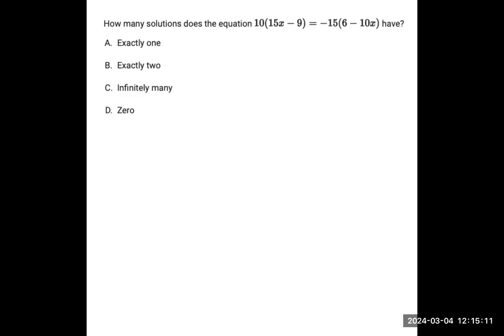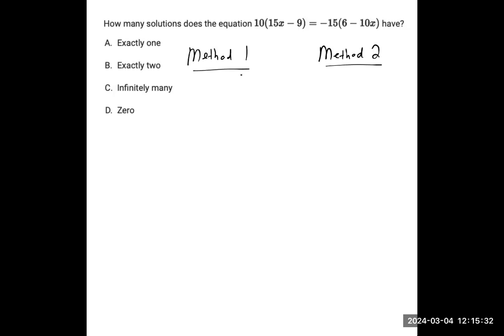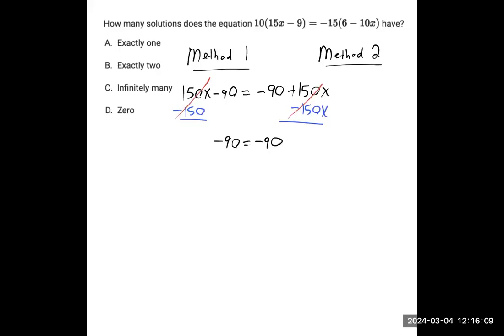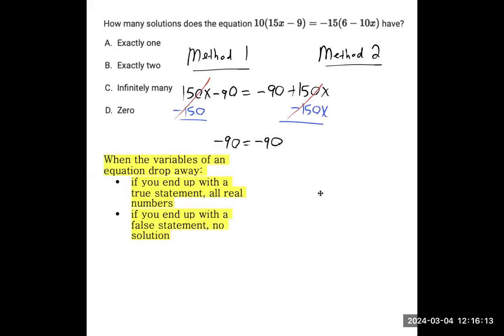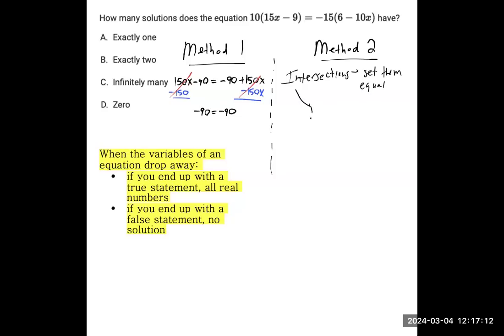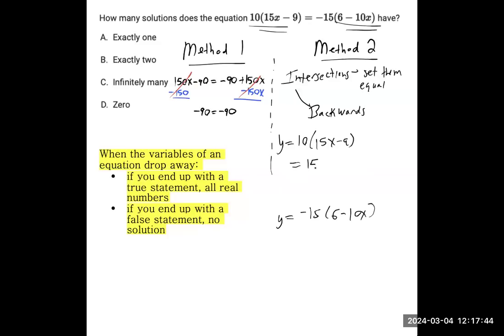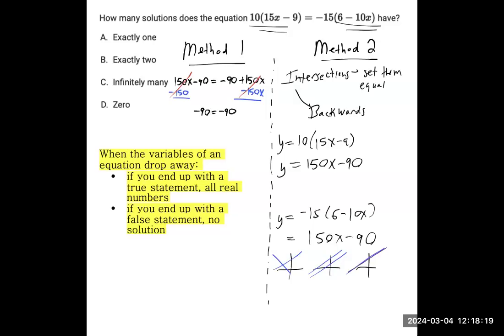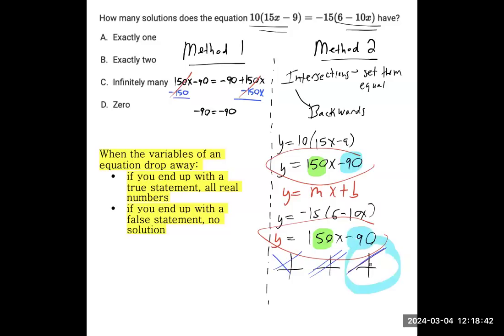How many solutions does the equation 10(15x-9) = -15(6-10x) have?... – SAT Prep